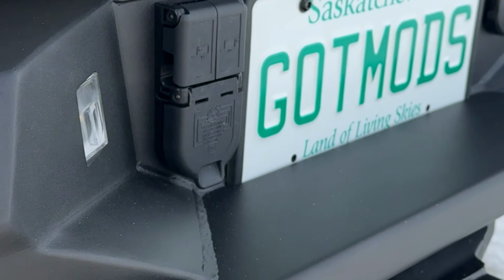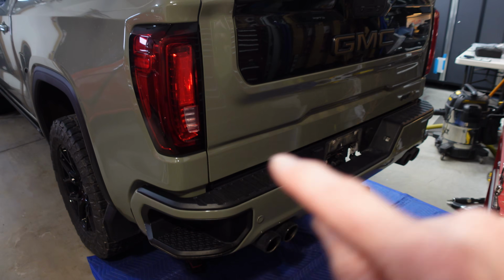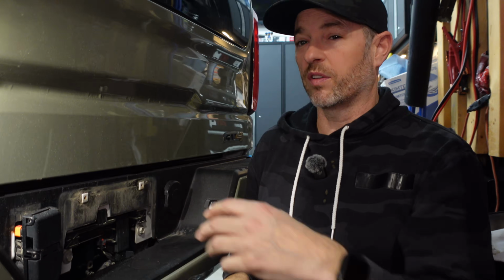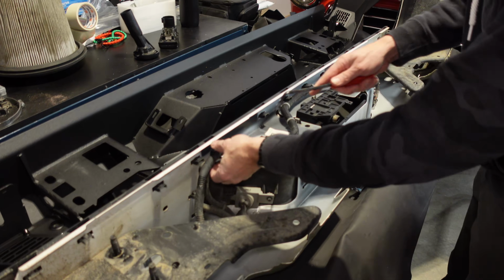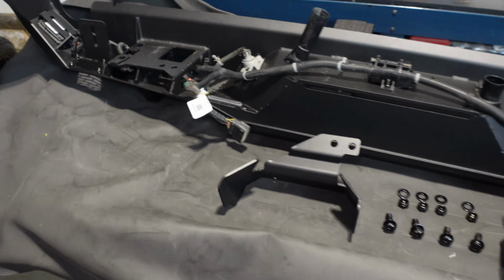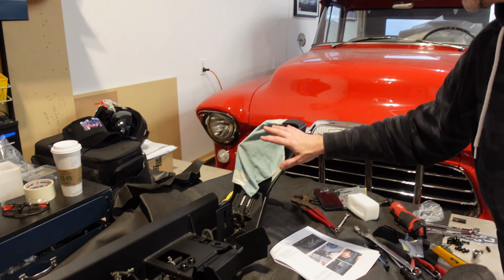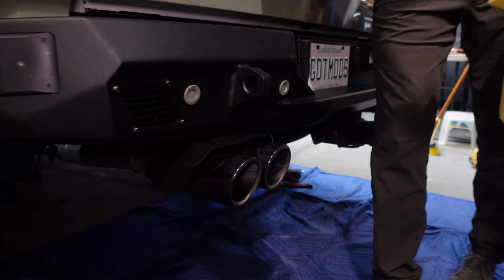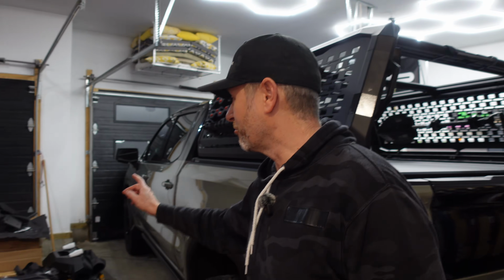Ultimate DV8 Spec Series Rear Bumper Install – Sierra & Silverado Upgrade! 🔧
💪 Transform Your Truck’s Rear End with This Tough, Trail-Ready Bumper! In this must-watch install & review, I’m upgrading my 2019+ GMC Sierra & Chevrolet Silverado 1500 with the DV8 Off-Road Spec Series Rear Bumper – and trust me, this thing is built to handle anything! 💥🚙

🔹 What You’ll See in This Video:
✅ Step-by-step rear bumper installation 🛠️
✅ Durability & performance review – is it worth it? 💪
✅ How this bumper enhances off-road capability & style 🔥

Whether you're hitting the trails, hauling gear, or just want that aggressive off-road look, this DV8 rear bumper is a must-have upgrade!

🔥 Upgrade Your Truck Today & Save! 🔥
🔗 D-Ring Shackles (Front Bumper Video)

Epidemicsounds.com

00:00 Introduction
01:43 Removing the Stock Bumper
05:56 Transferring Wiring and Sensors
09:54 Installing the New DV8 Bumper
11:54 Reveal and Overview
13:40 FInal Thoughts & Link to Discount